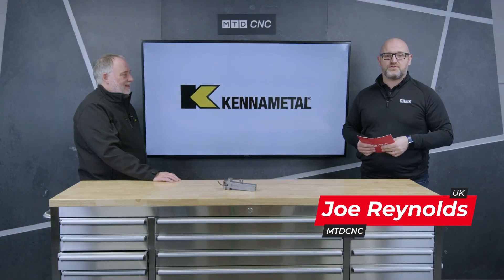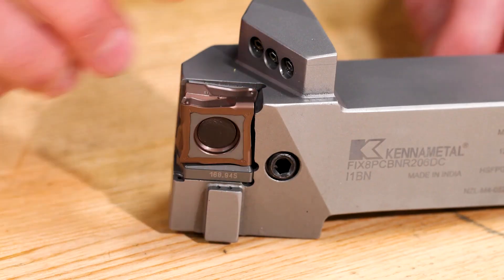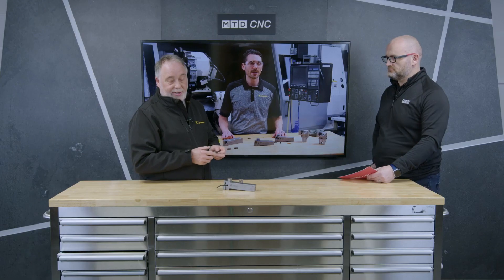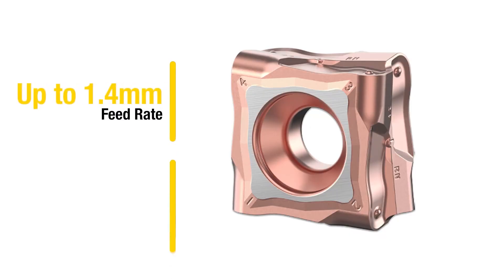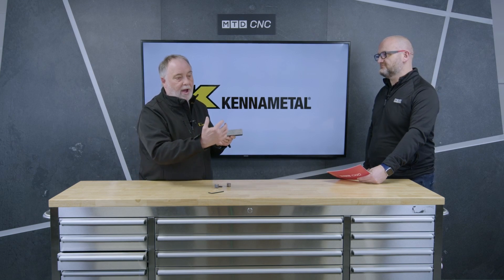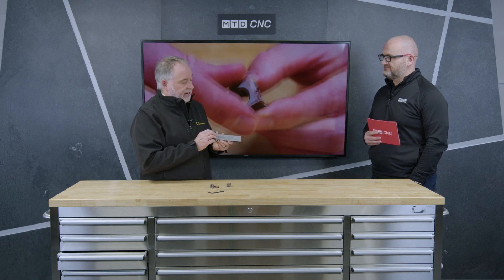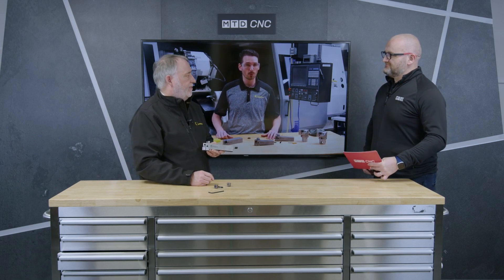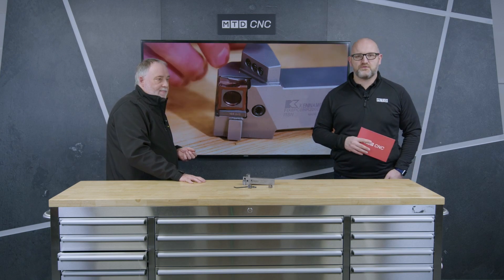New Kennametal FIX8 turning insert for heavy metal removal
MTDCNC’s Joe Reynolds is with Andy Pearce from Kennametal to talk about the new FIX8 heavy-duty turning solution for heavy metal removal and interrupted cuts. Tangentially mounted with eight cutting edges per insert, the FIX8 is meant for steels, cast irons, stainless steels, and high temperature materials. The solution offers a large depth of cut up to 12 mm. It has a unique bent-nail type clamping system that makes it easy to use and also prevents distortion from the heat generated in the pocket seat. The heat does not affect the clamping screws, making it easier to remove, index, or replace the insert. What else does the FIX8 offer? 3D cooling, reduced cutting force, less chatter, and more ability to handle heavy interrupted cuts on a variety of components. Watch the video for more details on the available toolholder range and benefits of Kennametal’s tangential mounted insert.